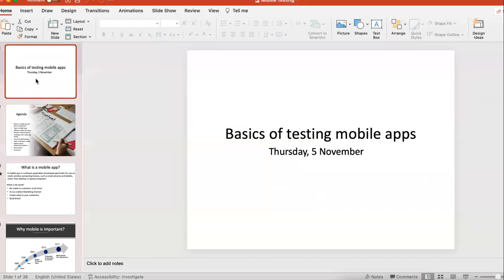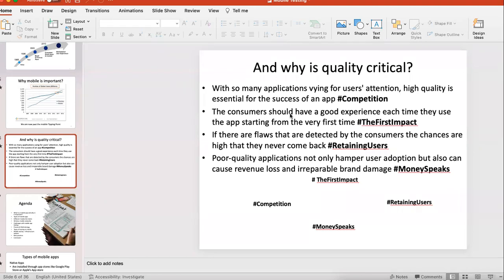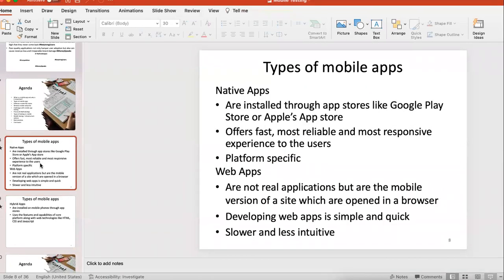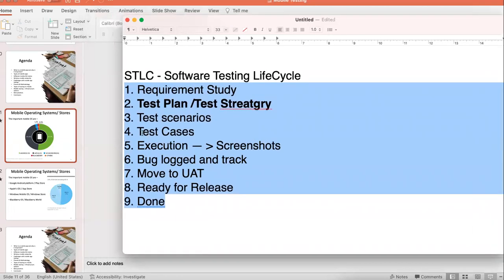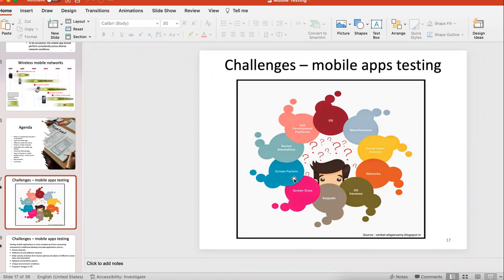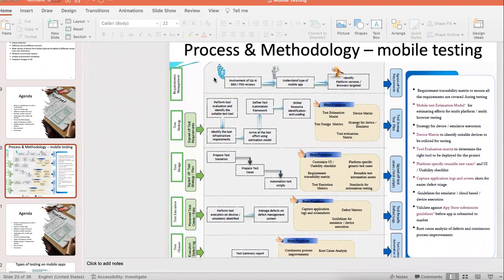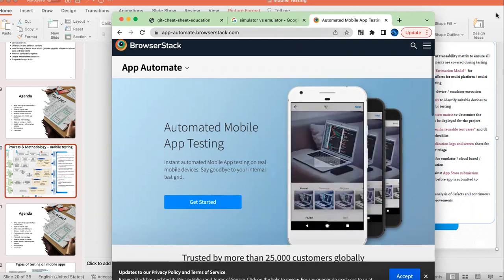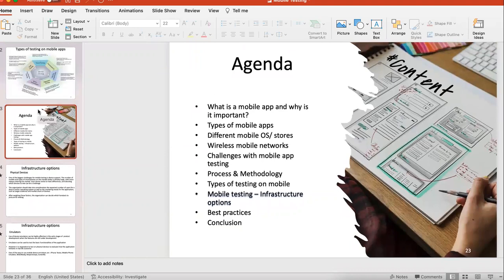Day 29 Mobile Testing Concepts January 2022 QA Batch 04132022